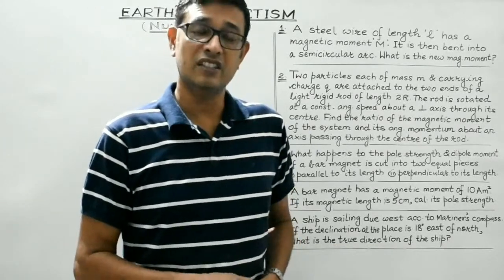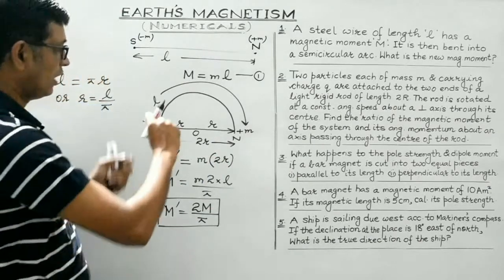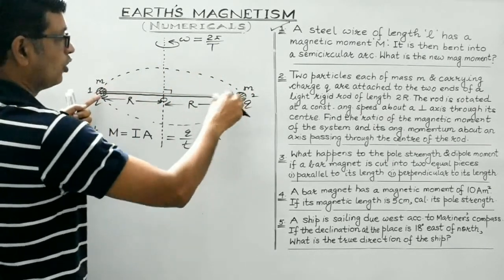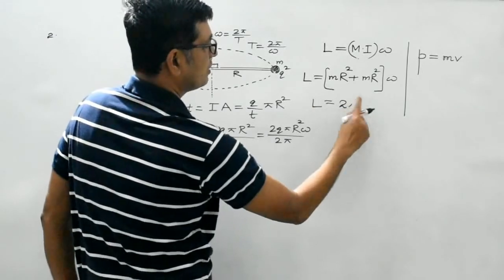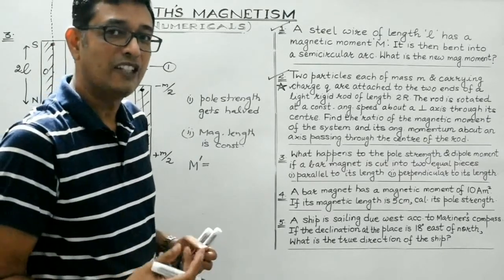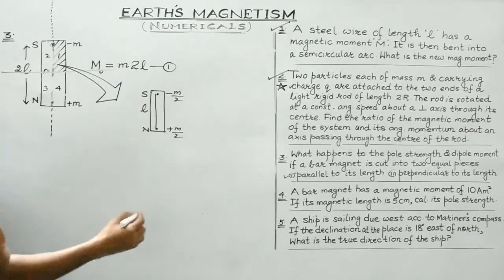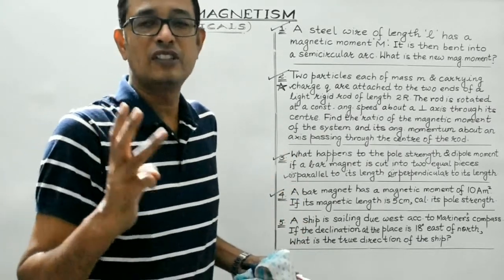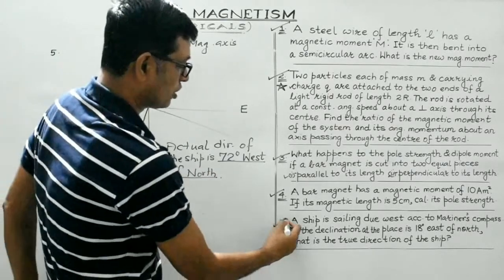Physicsforclass12 (Magnetism M9) -Numericals on Earth's Magnetism-2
Numericals based on Magnetism